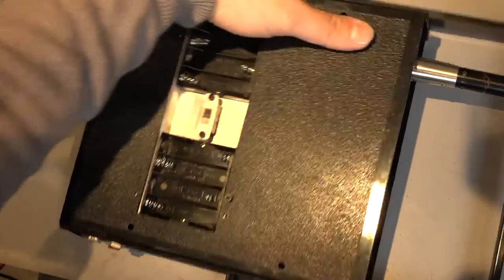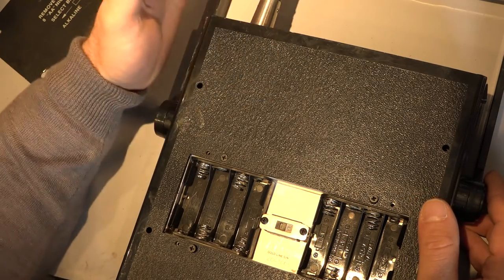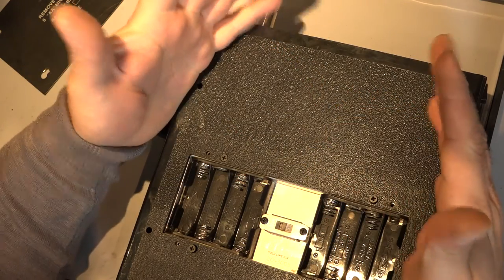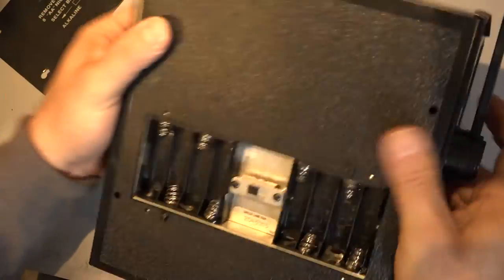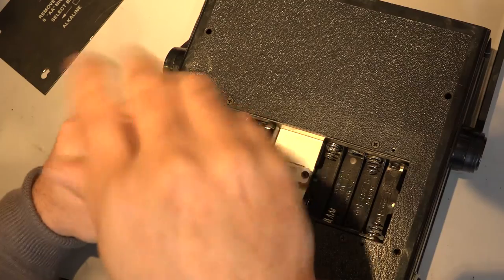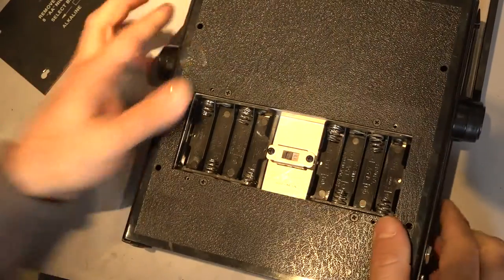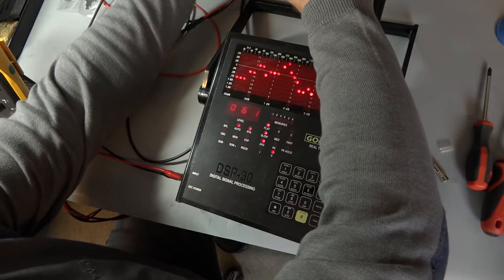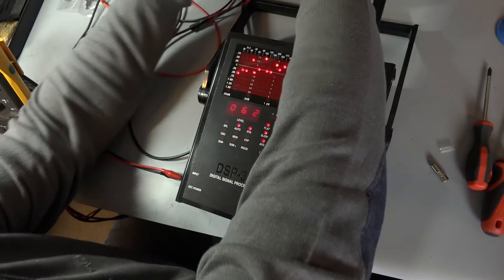Gold Line DSP 30 RTA realtime audio analyzer. Tear down and repair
Hi guys!
I scored on the E-bay this fantastic RTA instrument in original shape for bargain.
Off course, there is some problem inside :) So I did a repair, then just for the fun I play a bit with it.
If You are interested on this gear, here is the link for that: